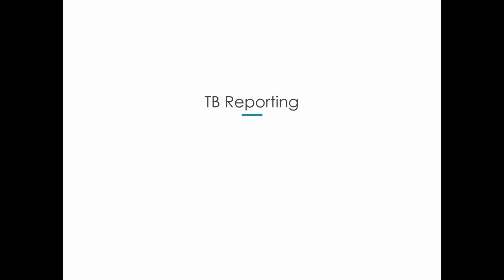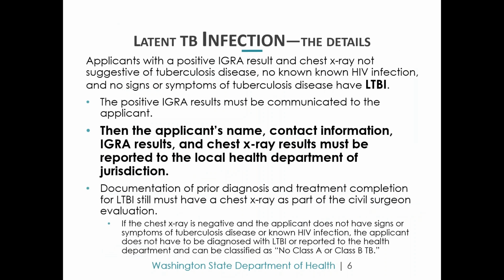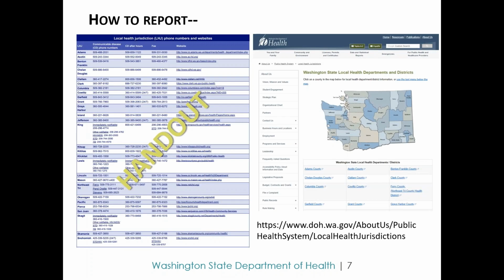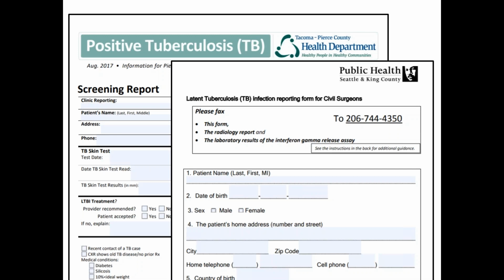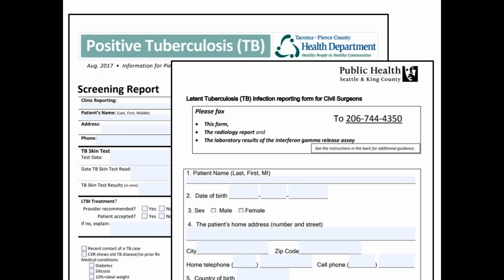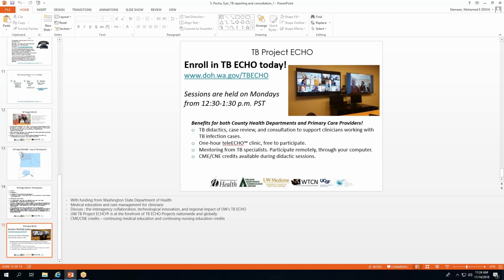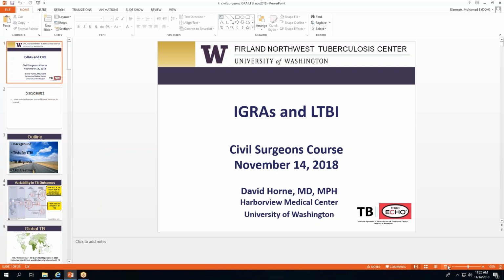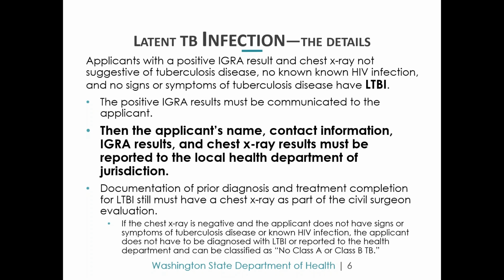CDC Technical Instructions: What Civil Surgeons in Washington Need to Know, 3 of 4 [Pecha & Tyer]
Session: TB Reporting and Consultation - Monica Pecha, MPH and Lana Kay Typer, RN, MSN - Washington State Department of Health

This training was managed by the Curry International Tuberculosis Center in partnership with the Washington State Department of Health, Centers for Disease Control and Prevention (CDC), and United States Citizenship and Immigration Services (USCIS).

The training took place on November 14, 2018 in Kent, Washington.

Additional information about this training and handouts of the training materials can be found